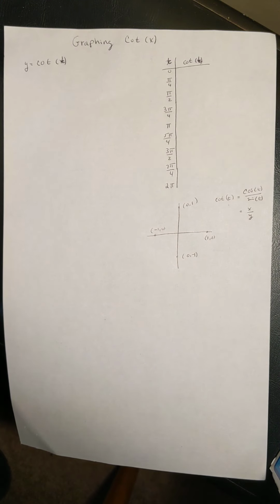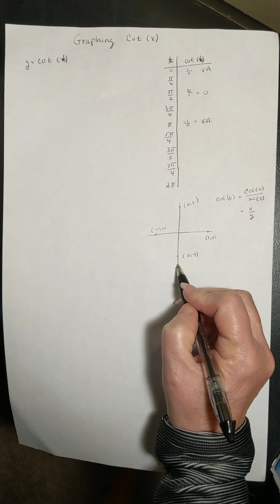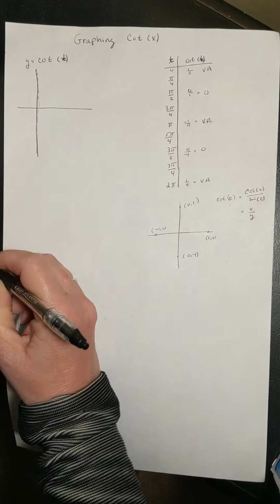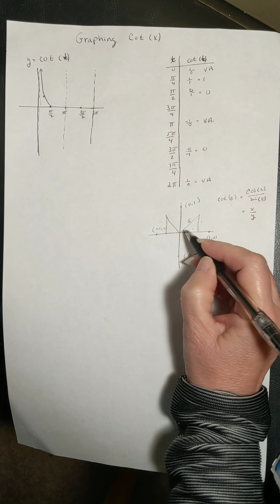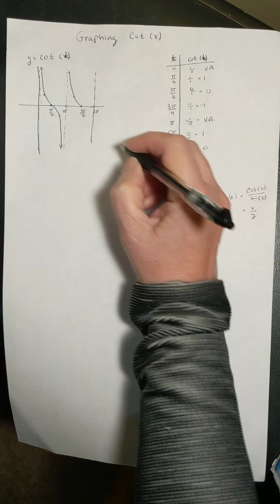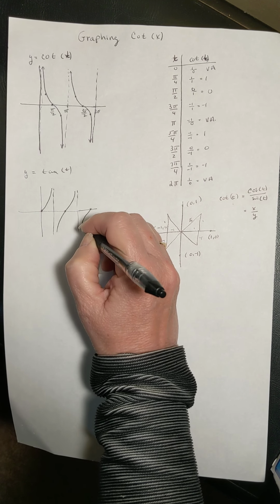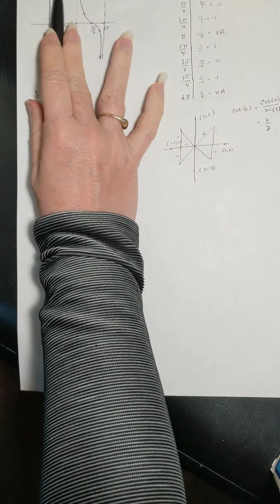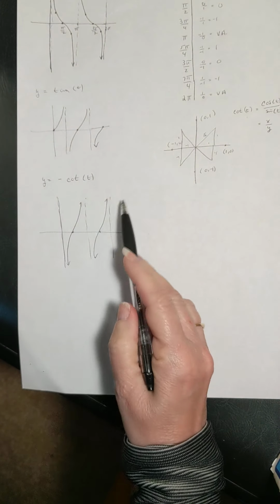Math 1110 - 8.2g - Graph of Cotangent Function